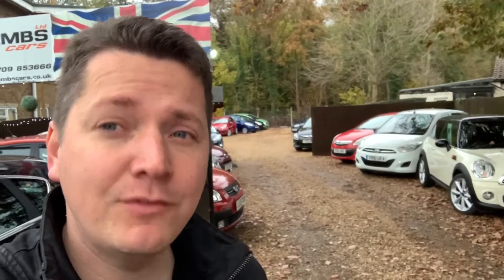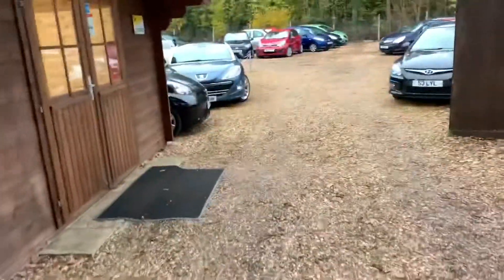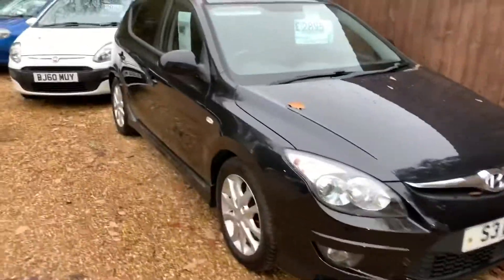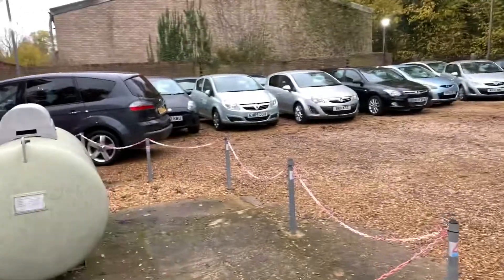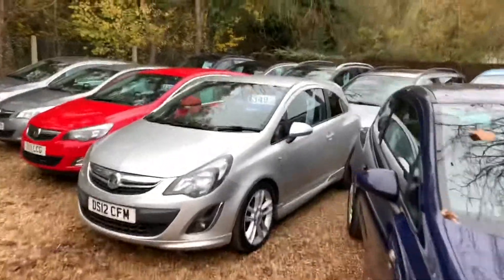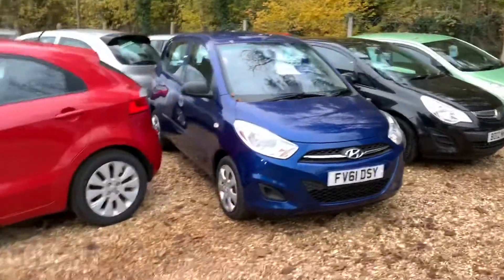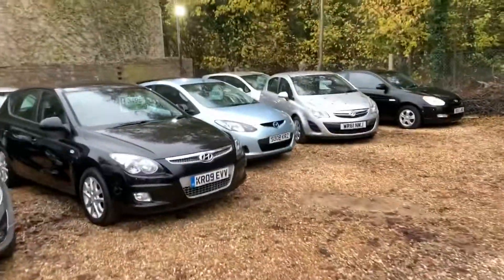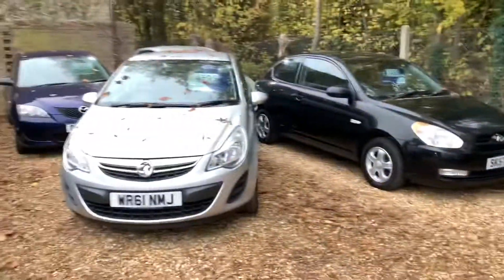Stephen on a cold Friday in November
Jig around of stock day